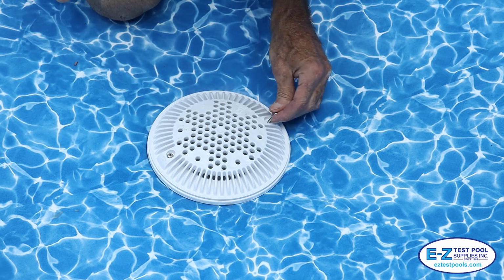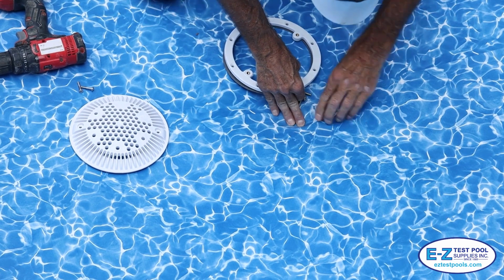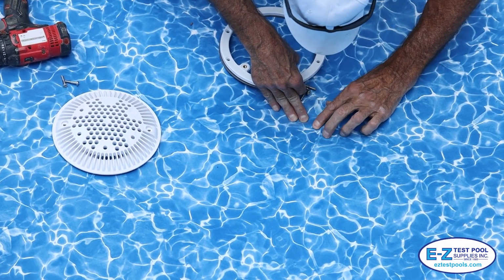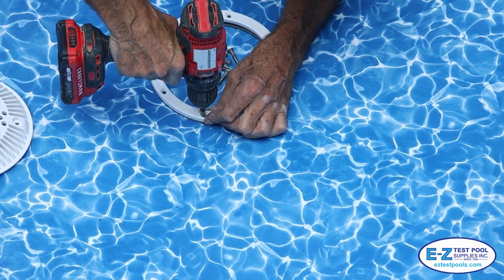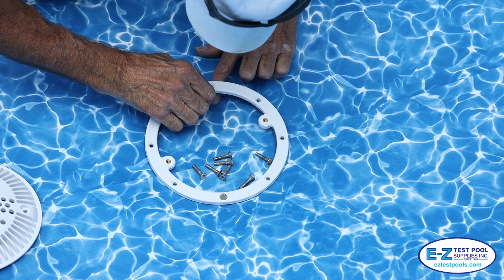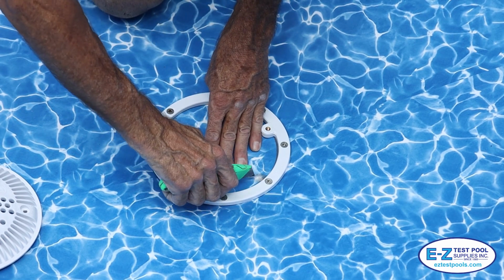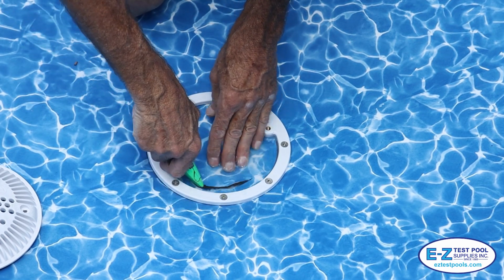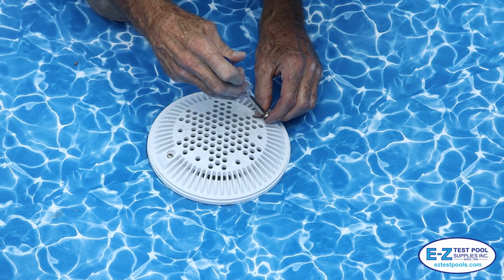How to Cut Out the Main Drain on a New Vinyl Liner Install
We are here to show you how we cut out a main drain on a brand-new vinyl liner installation on an inground pool. We are currently using a vacuum which holds the liner in place while being worked on.
Please understand that everyone has their own way of doing this. It’s correct as long as the main drain gets cut out correctly and the liner doesn’t leak. We have found this process to be what works and what is successful for us.